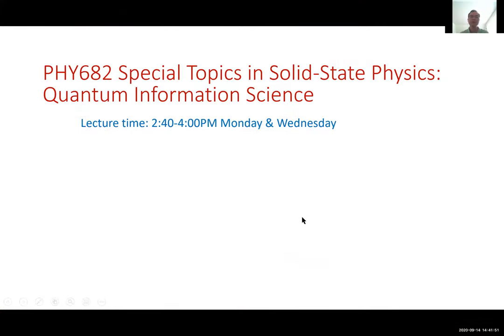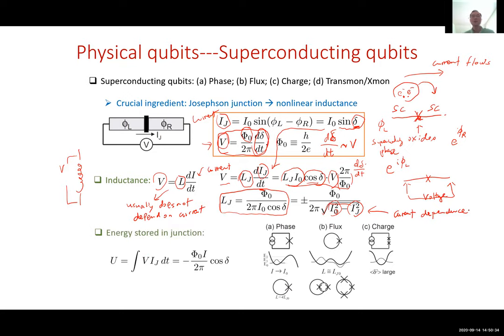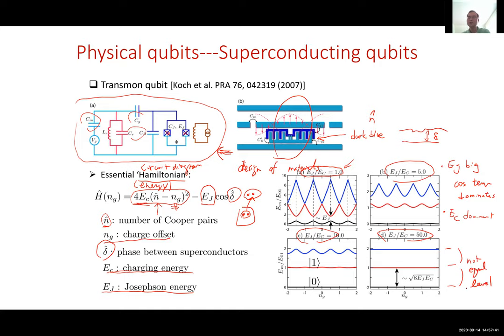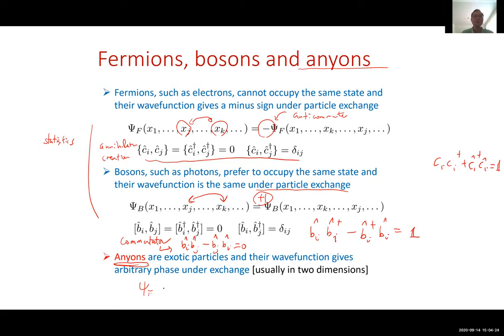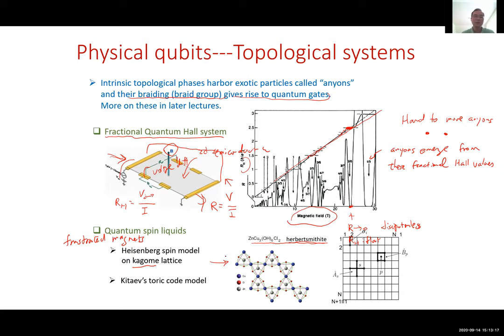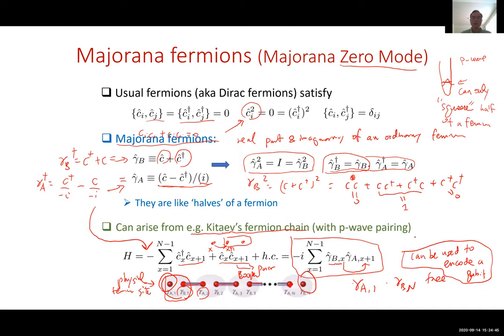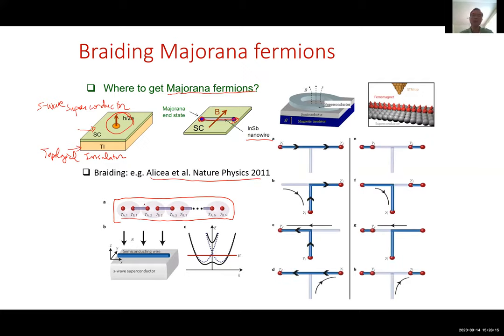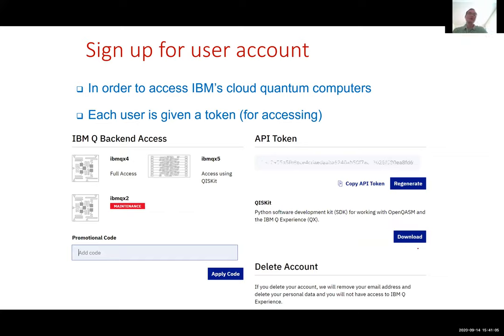Quantum Information Science: Lecture 6 Unit 3 "Information is physical" + Unit 4 "Grinding gates"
Lecture 6
Topics:
- Physical qubits---Superconducting qubits
- Fermions, bosons and anyons
- Physical qubits---Topological systems
- Braid group
- Majorana fermions (Majorana Zero Mode) and braiding
- Physical systems for quantum simulations and quantum chemistry
- Two more DiVincenzo criteria for quantum communication
Unit 4 "Grinding gates in quantum computers"
- Introduction to IBM Q and Qiskit (and running Python codes on Cocalc)